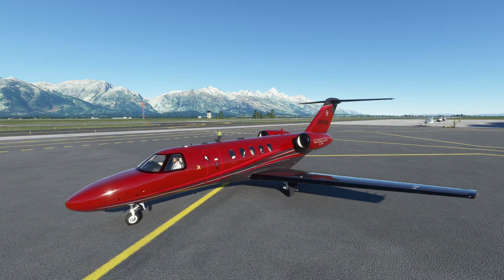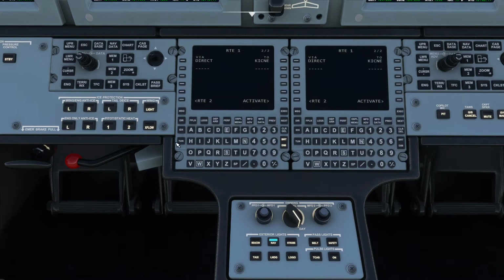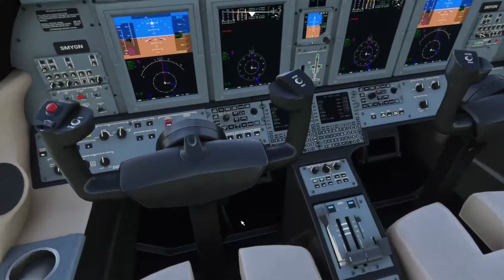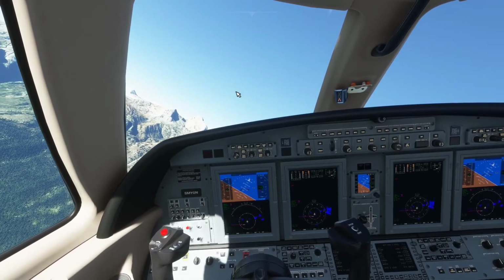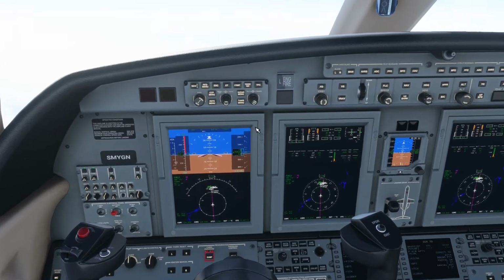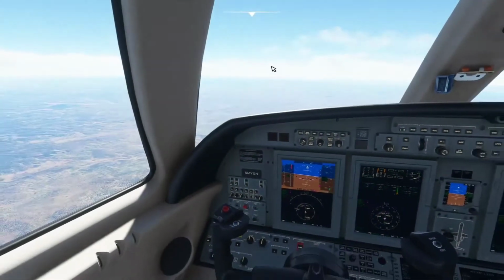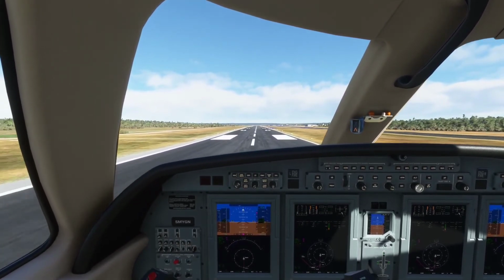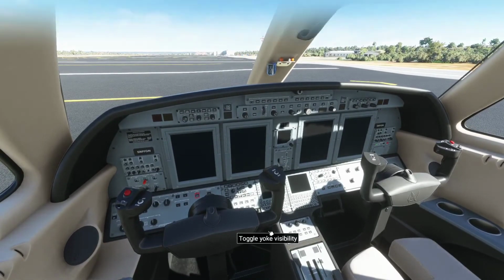MFS2020 || Jackson Hole to Grand Canyon National Park || Citation CJ4 || FULL flight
In this video we are taking the Cessna Citation CJ4 for a flight to the Grand Canyon resort, probably one of the most popular tourist attractions in all of the US. Be sure to grab a snack for this one! sit back, relax and enjoy the video!

00:00 - Intro
04:40 - Preflight
13:09 - Taxi
17:15 - Take-off
23:38 - Cruise
25:11 - Arrival
37:40 - Landing

Joeypilotyt

Other addons and plugins:
Navigraph charts